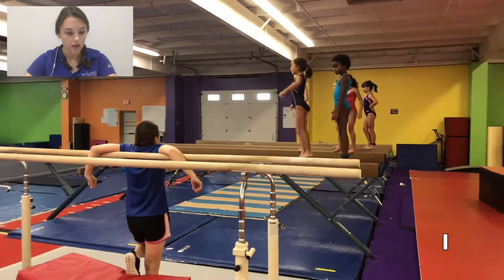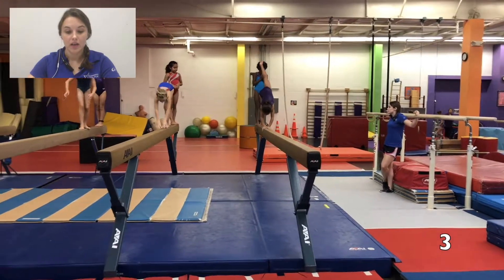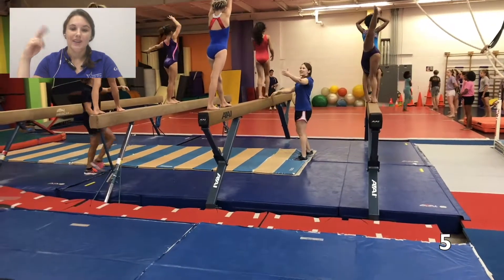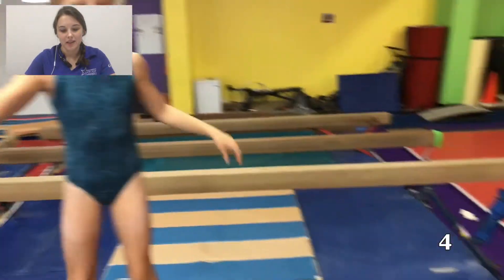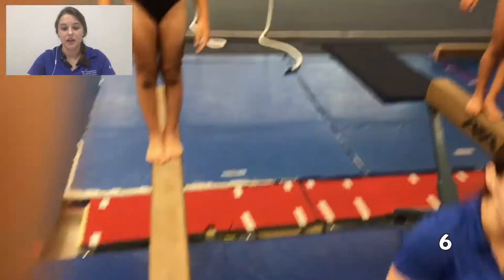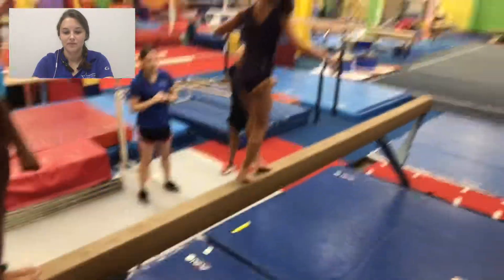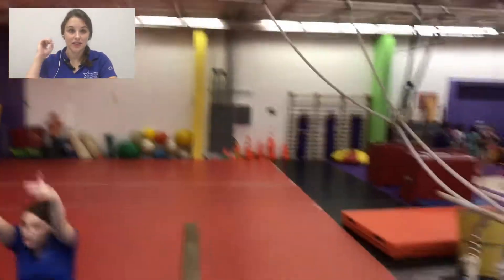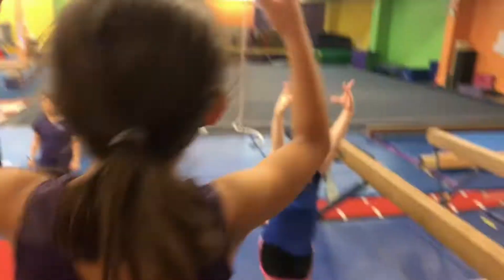Beam Basics #2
This is part two of the Beam Basics videos. In this one we'll be going over the clips in part one, and ways to do beam basics in a fun and productive manner. We should all be staying engaged and active while making improvements to our classes gymnastics!